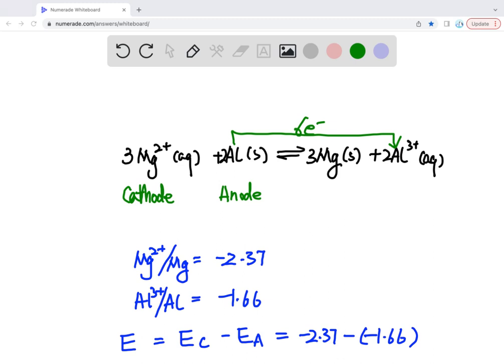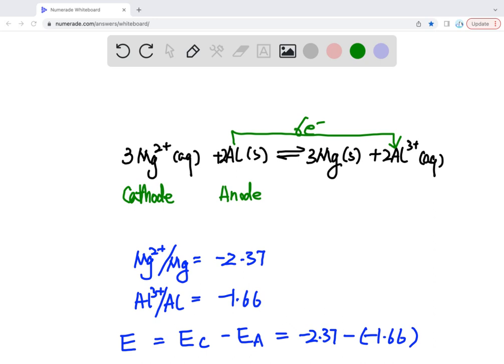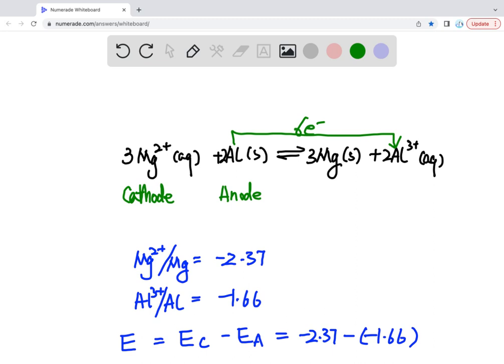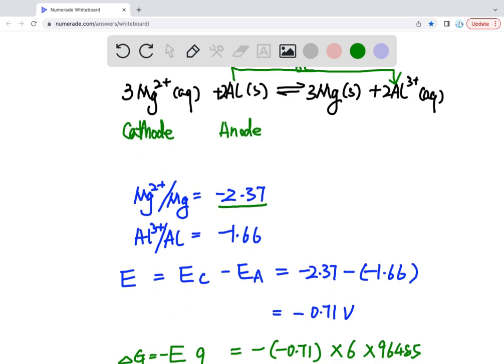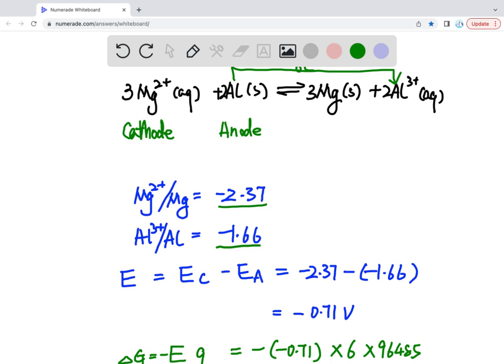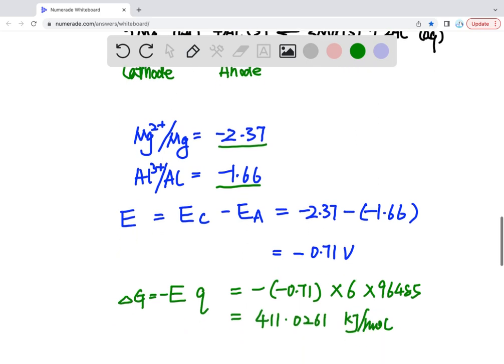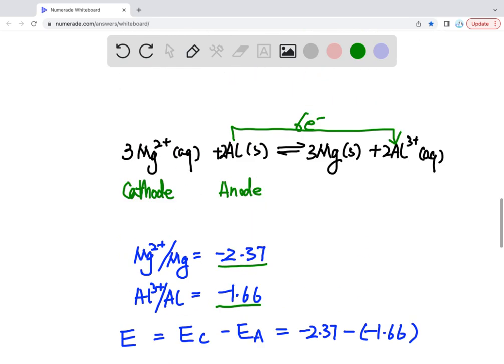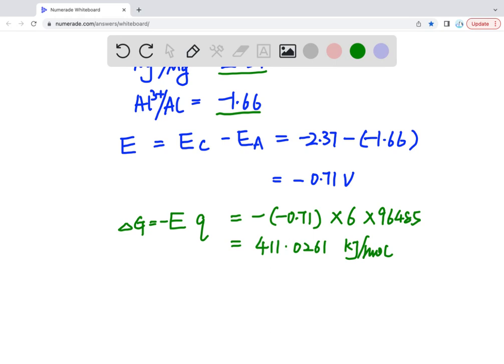Calculate ΔG o for the following reaction at 25°C : 3Mg2+(aq) + 2Al(s)⇌3Mg(s) + 2Al3+(aq)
Calculate ΔG o for the following reaction at 25°C : 3Mg2+(aq) + 2Al(s)⇌3Mg(s) + 2Al3+(aq) wants the answer in KJ/mol